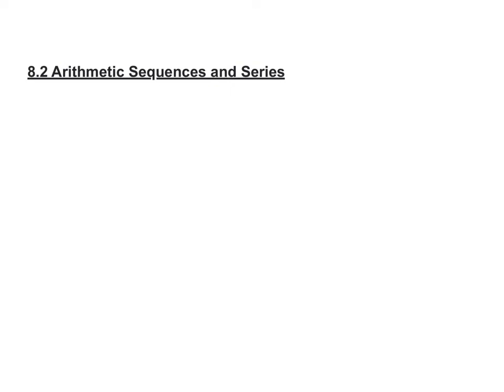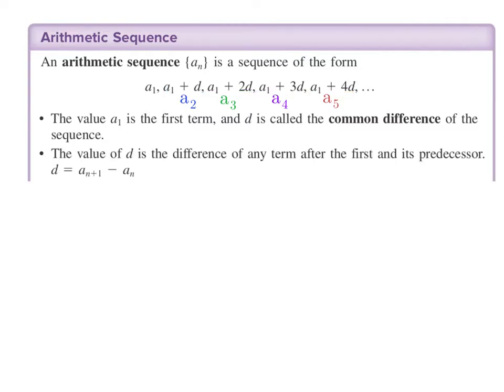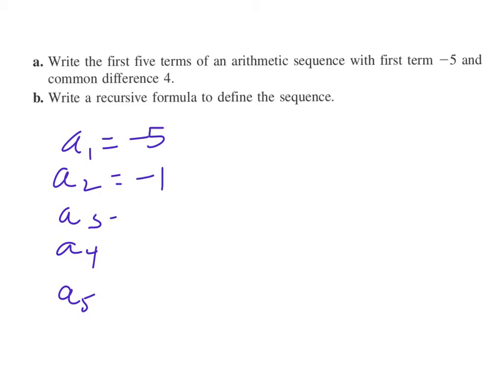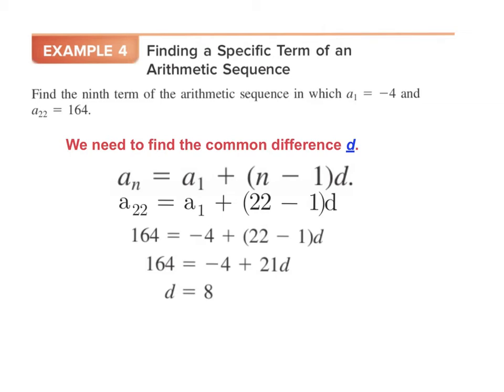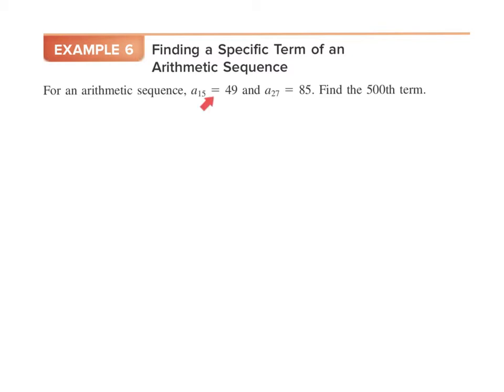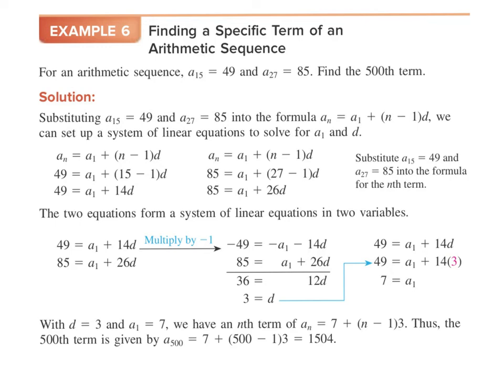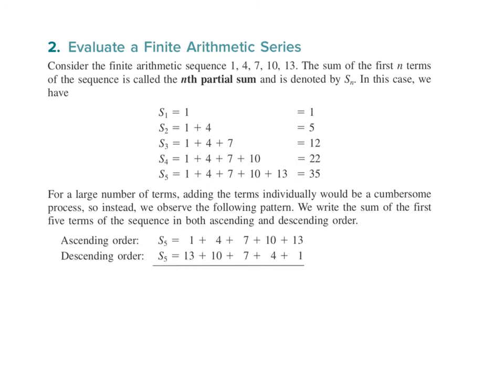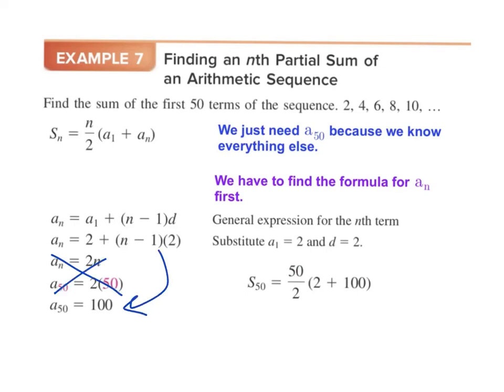8.2 Arithmetic Sequences and Series